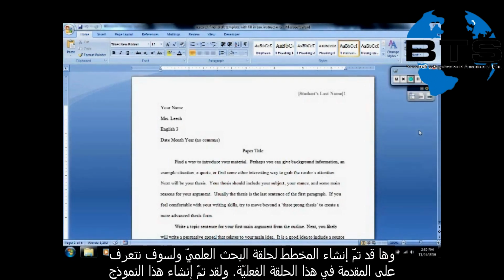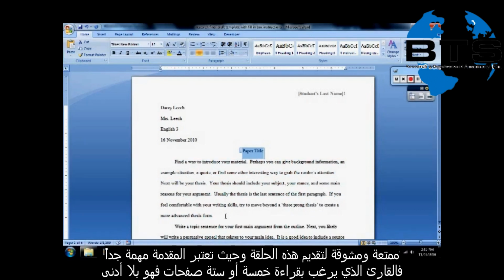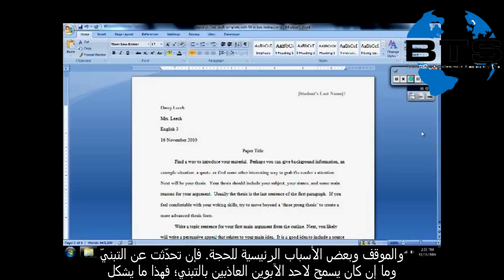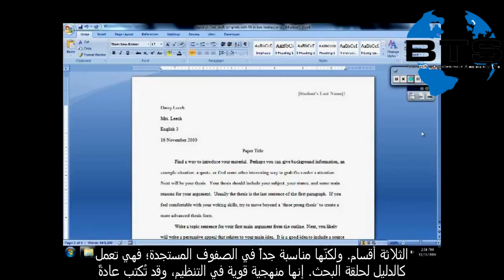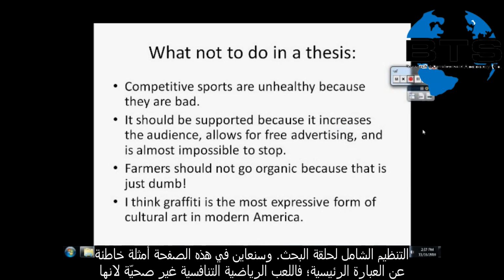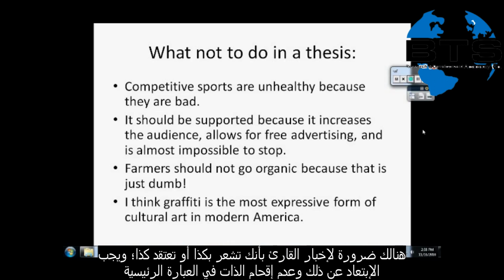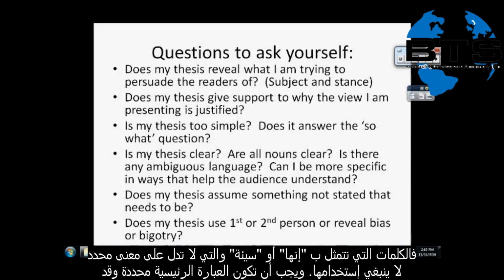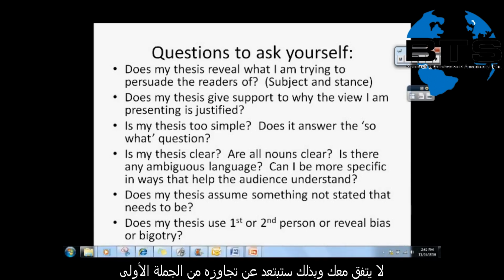على ماذا تحتوي حلقة البحث العلميّ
سنتعرف في هذا الفيديو حول كيفية كتابة مقدمة البحث العلميّ؛ حيث سنتطرق إلى الجوانب الجيدة والتي يجدر بكل كاتبٍ مراعاتها وما الجوانب التي ينبغي الإنتباه منها عند كتابة المقدمة وسندرس مثالاً بالتفصيل حول المقدمة وسنقدم غقتراحات مثمرة في ضوء هذا المثال عن كيفية كتباة مقدمة جيّدة.

✬ الموقع الرسمي ✬

✬ لطلب المساعدة في كتابه حلقة البحث العلمي
 يمكنك التواصل عبر الرابط التالي ✬